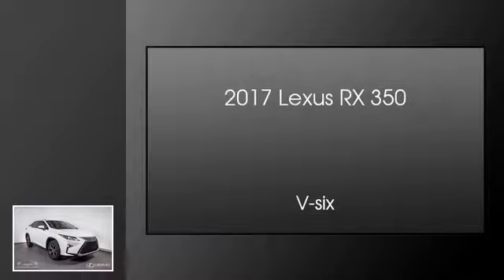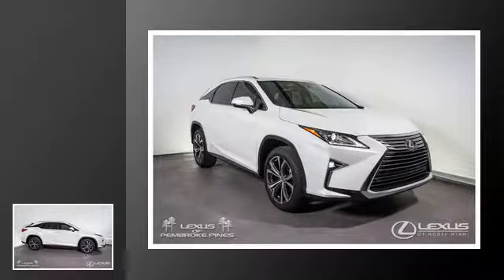2017 Lexus RX 350